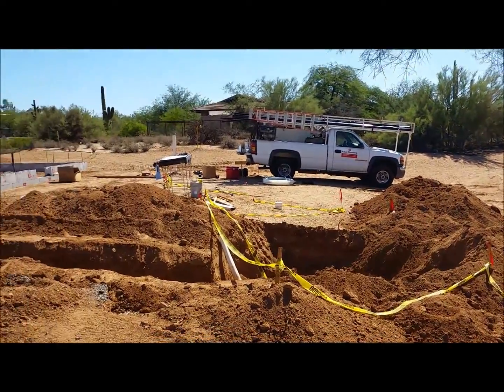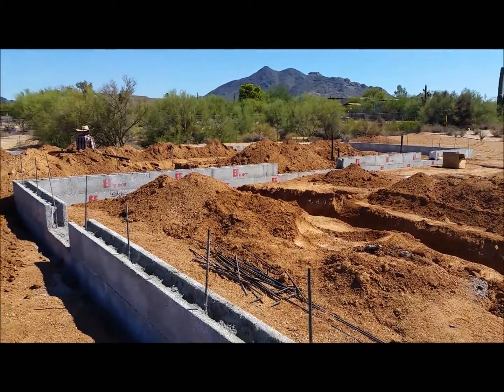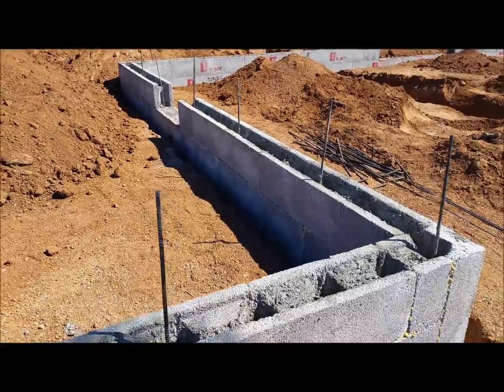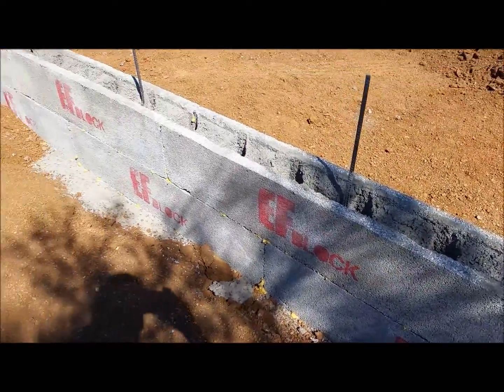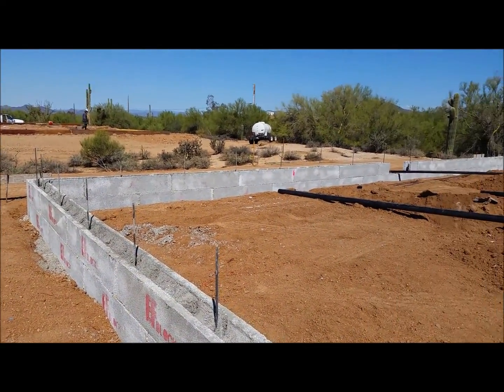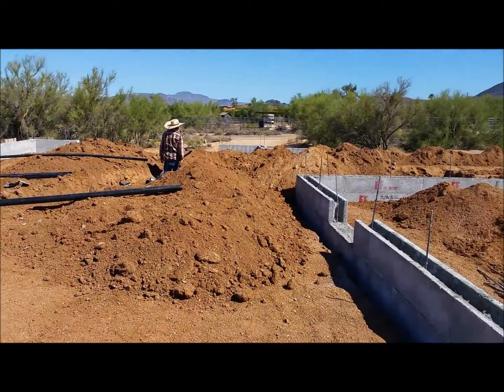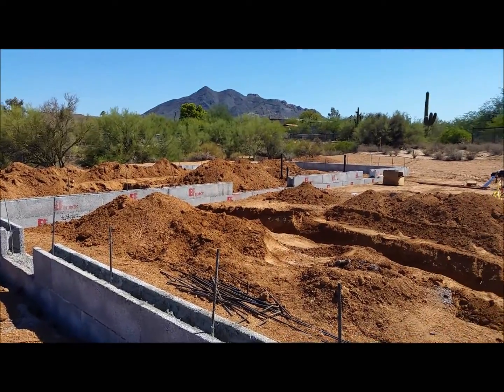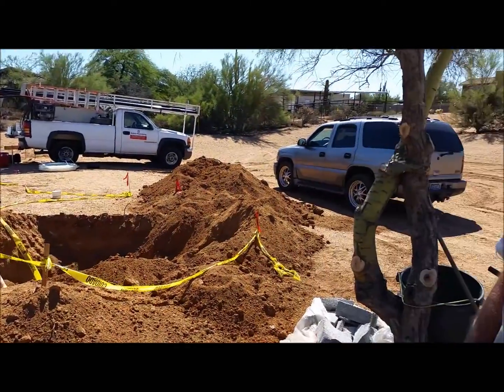EF Block - ICF Stem walls at Donaldson's -Phoenix, AZ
EF Block Stem walls at Donaldson residence